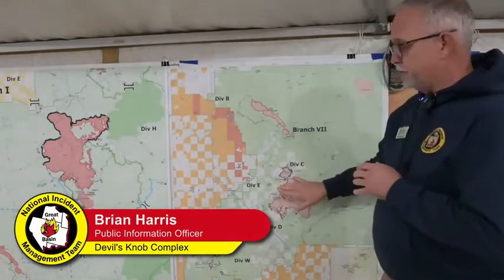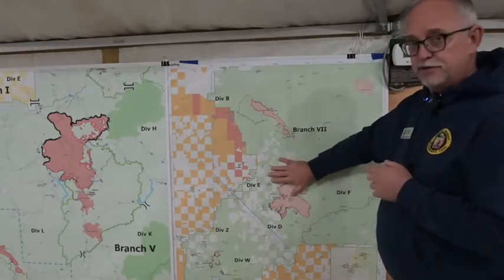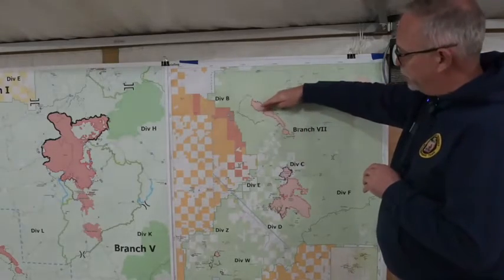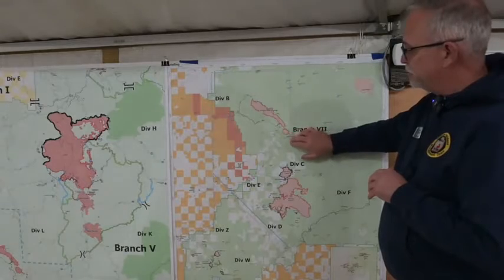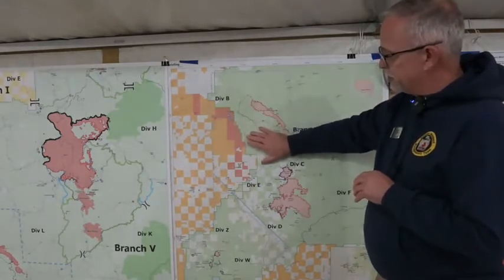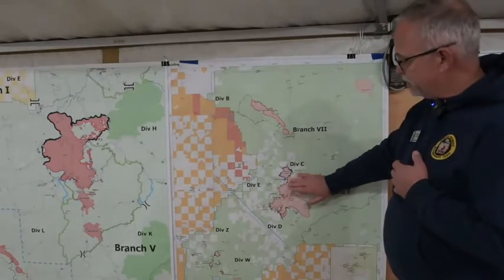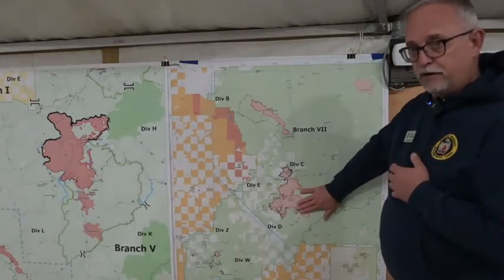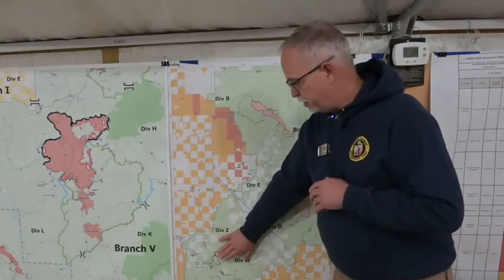August 18, 2021 Devil's Knob Operational Briefing